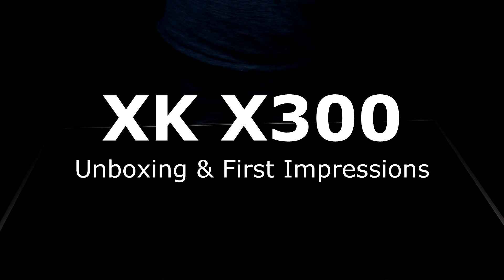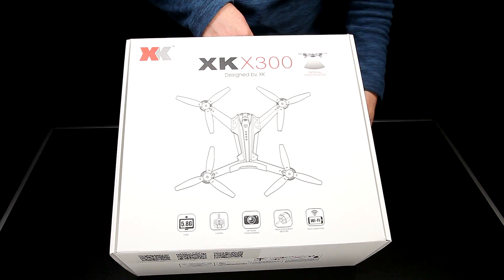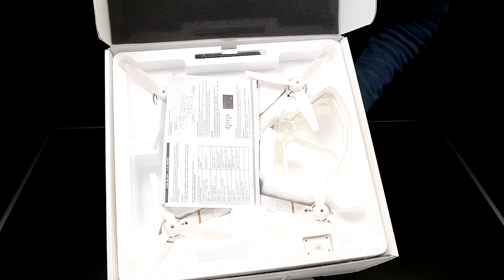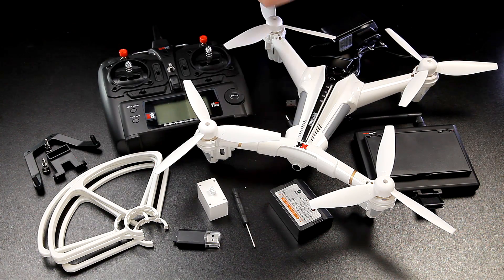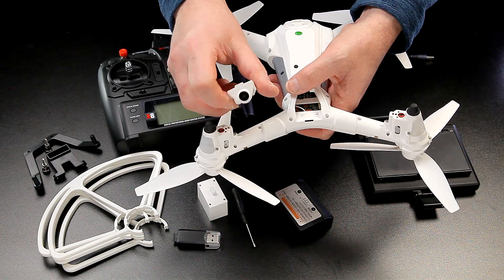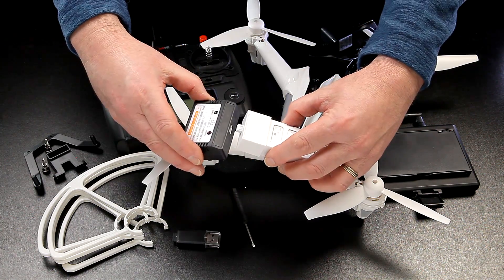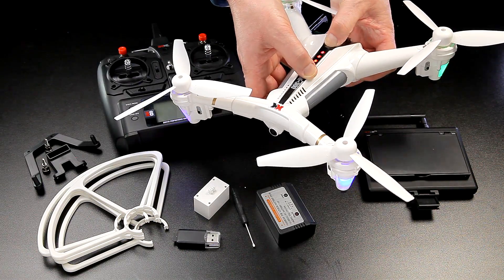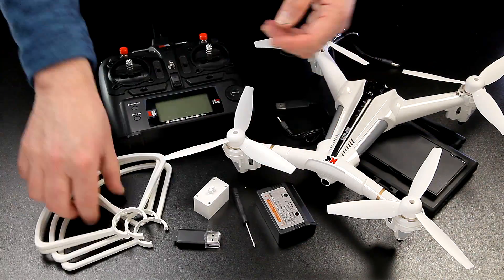XK X300 Optical Flow Sensor 5.8GHz FPV Quad Unboxing First Impressions Review Part 1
Link to XK X300 5.8GHz FPV as reviewed or XK X300 camera quad Supplied by Gearbest.
Budget priced Optical Flow Sensor and Altitude Hold, 5.8GHz FPV, X8 Transmitter, unboxed and ready to fly